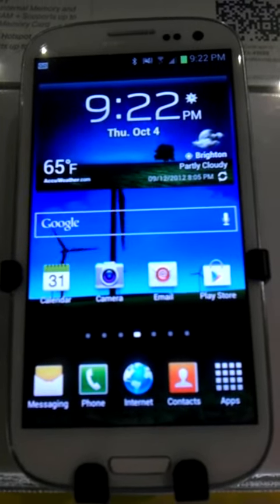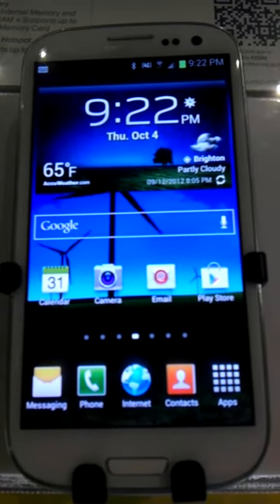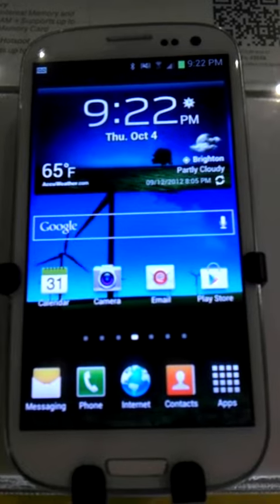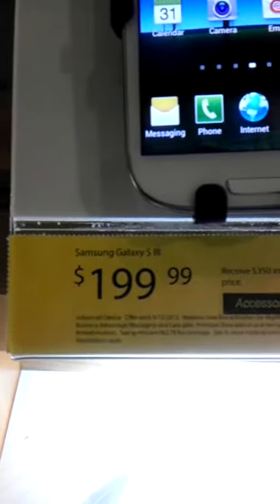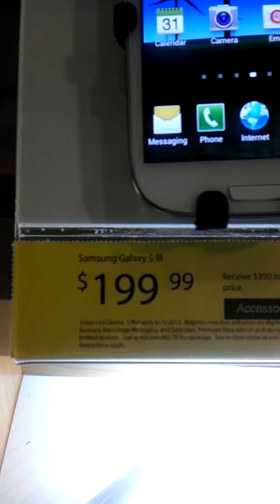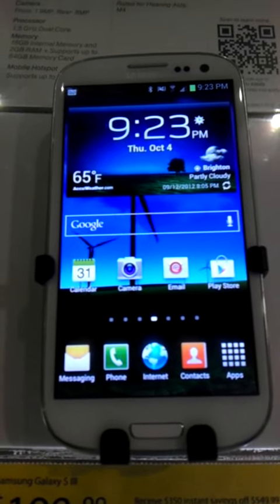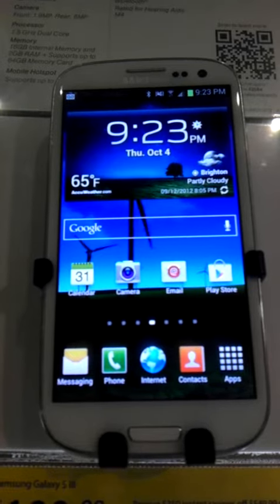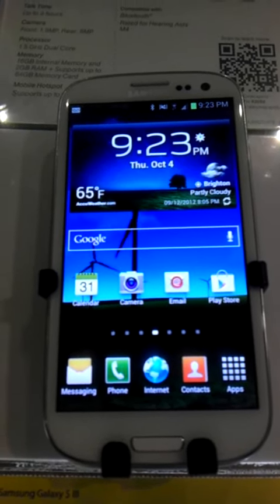Samsung Galaxy s3 Review Sprint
Review of the Samsung galaxy s3 for sprint. Coming to Metro pcs soon.